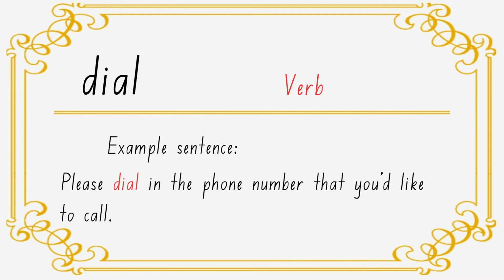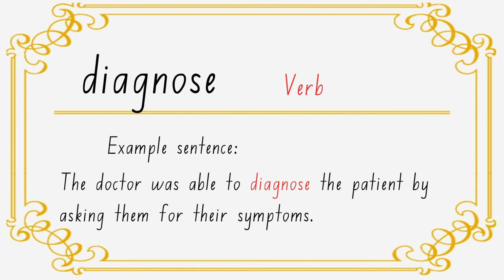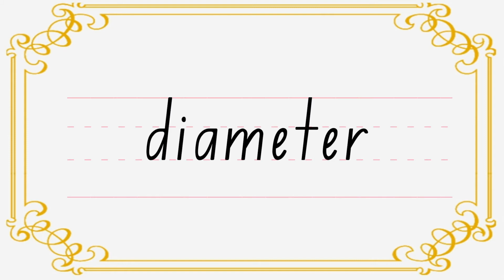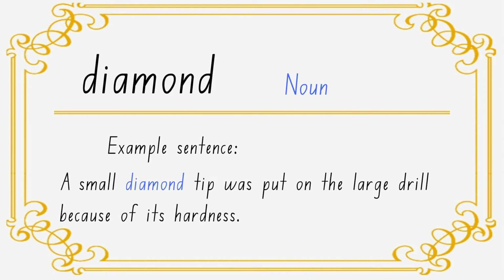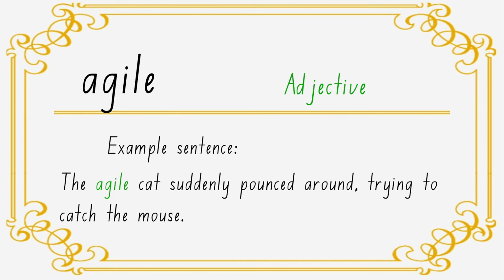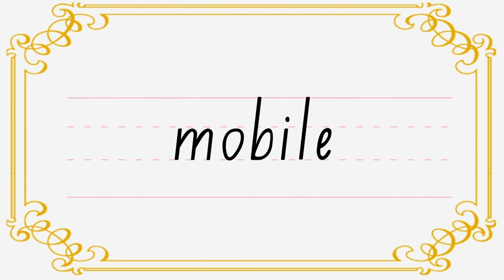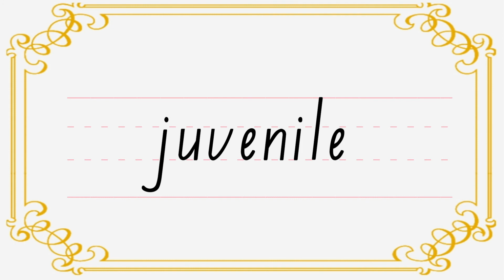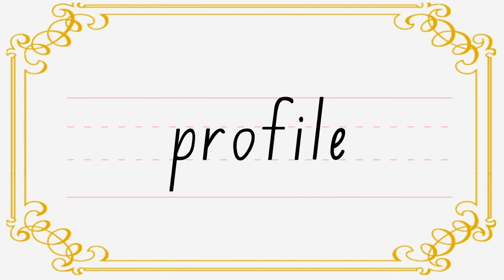Year 5 Term 3 Week 8 Spelling words